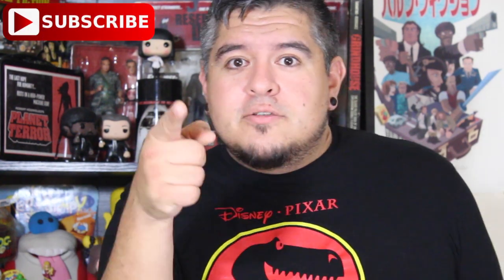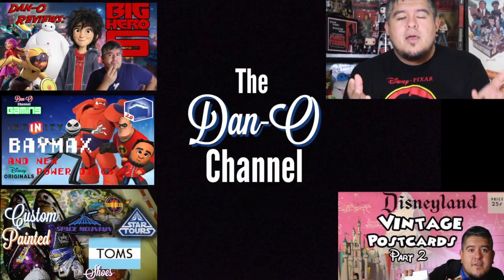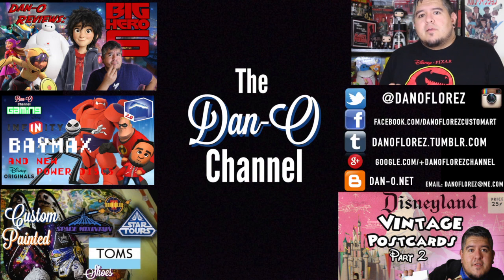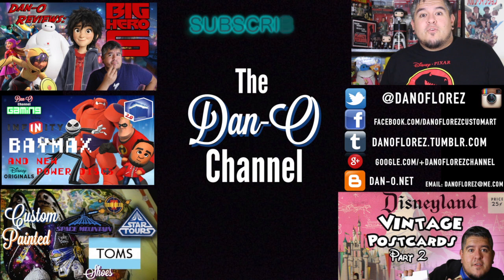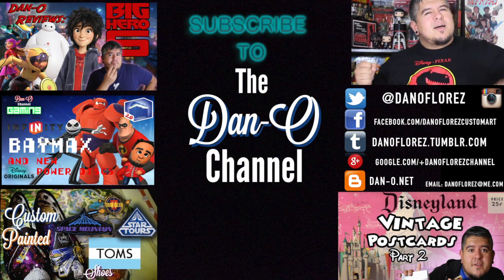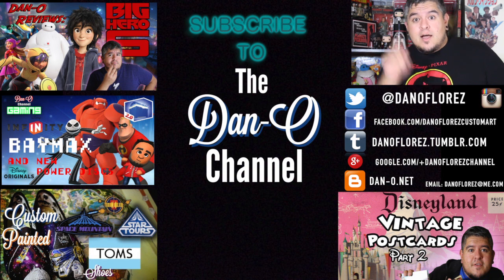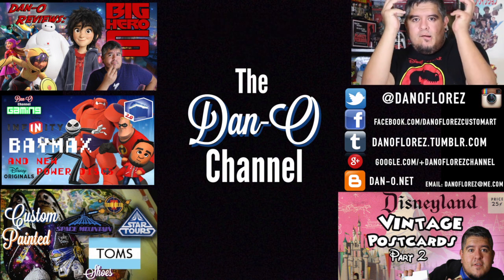Dan-O Channel Reviews: Jurassic World Trailer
It's finally here... the first of hopefully many Jurassic World trailers has just dropped and June 15th can't come soon enough. The Park is Open!